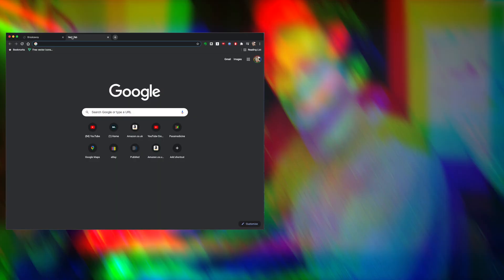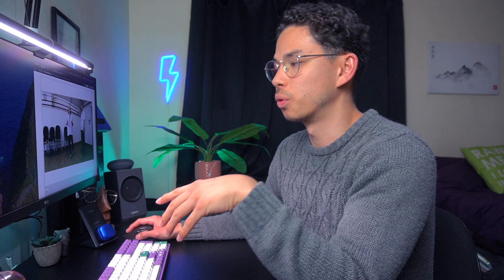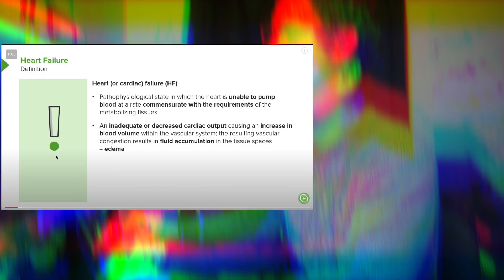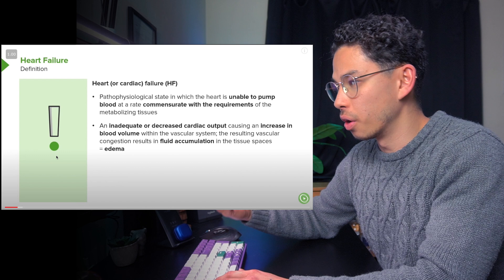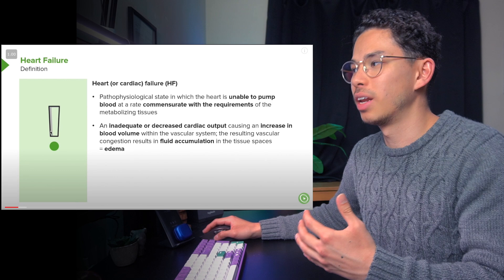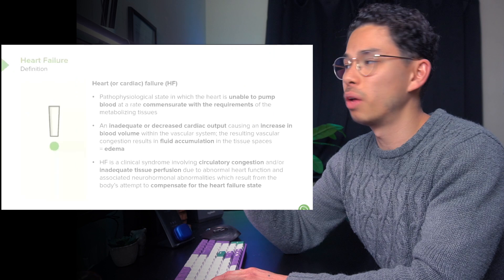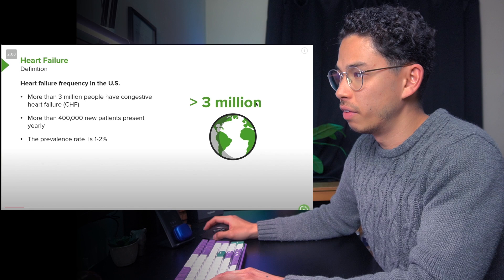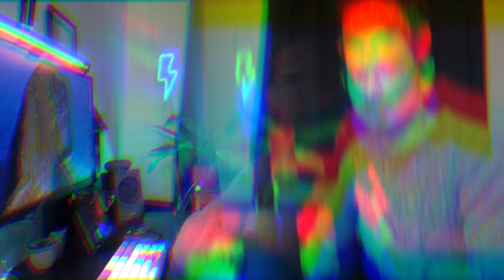How I Go Through Lectures in HALF the Time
Whats up guys! My name is Kenji and I am currently a medical student at King's College London after graduating from the University of Birmingham with a Bachelor's degree in Medical Science (BMedSci). In this video, I take you through how I get through my lectures and classes in university fast.